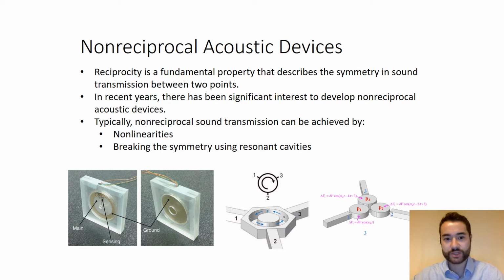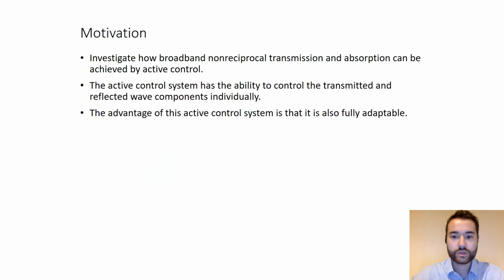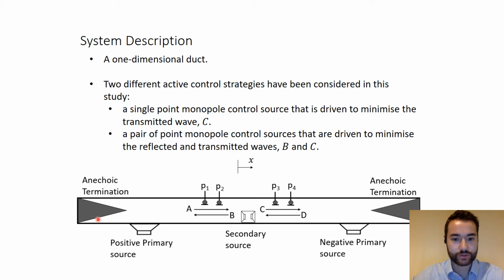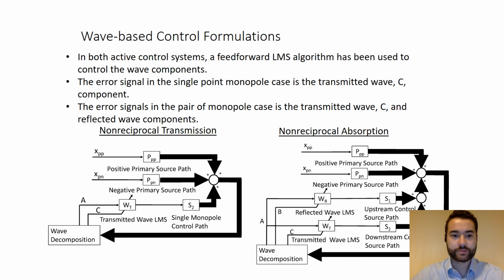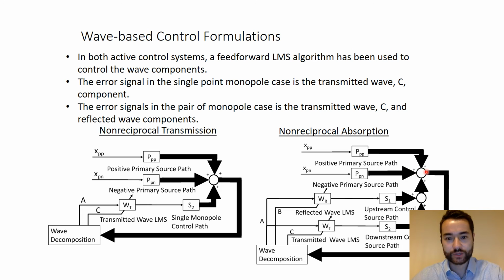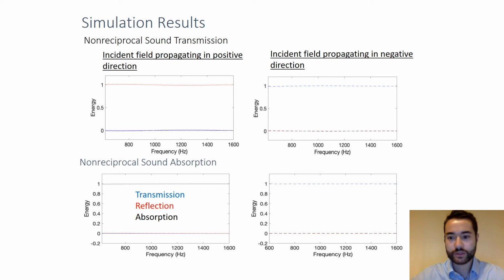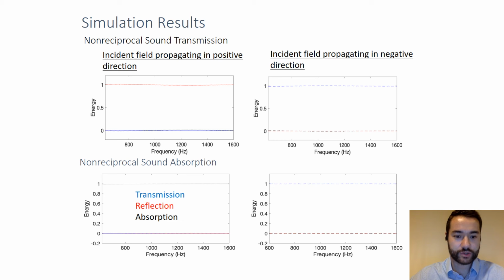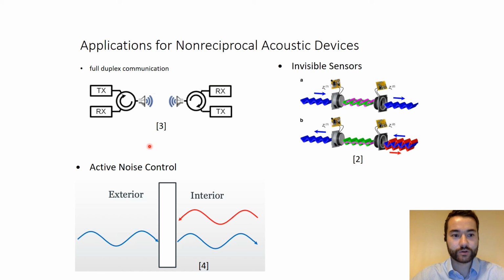WAVE BASED CONTROL FOR NONRECIPROCAL SOUND TRANSMISSION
Recent interest has arisen in the realisation of nonreciprocal acoustic devices that achieve unidirectional sound transmission. In other words, these devices allow perfect transmission from waves travelling in one direction, whilst blocking waves travelling in the opposite direction. These devices have thus been described as the acoustic analogue of an electrical diode and could be useful in many applications. There are a variety of passive and active devices that have been designed based on the concept of acoustic metamaterials to achieve unidirectional transmission by introducing non-linearities or breaking spatial and temporal symmetries. This paper will investigate how unidirectional transmission can be achieved using active control within a one-dimensional duct. The proposed active control system has the capability to manipulate either the positive or negative travelling waves within the duct in order to achieve zero transmission in one direction, whilst allowing perfect transmission in the opposite direction. The advantage of this system is not only its capability to achieve nonreciprocal sound transmission, but it is also fully adaptable.